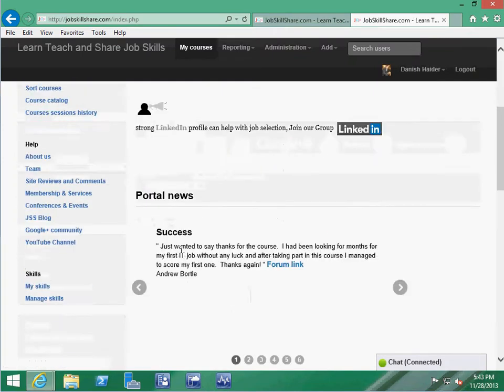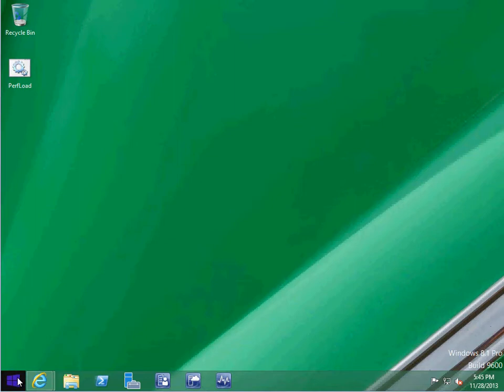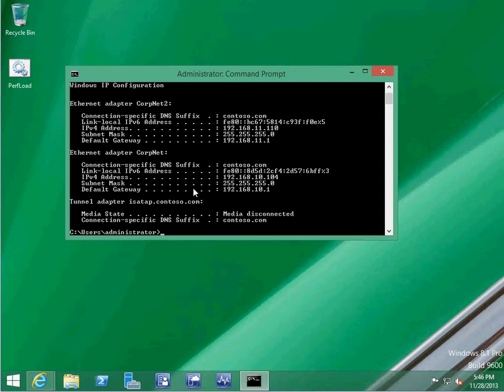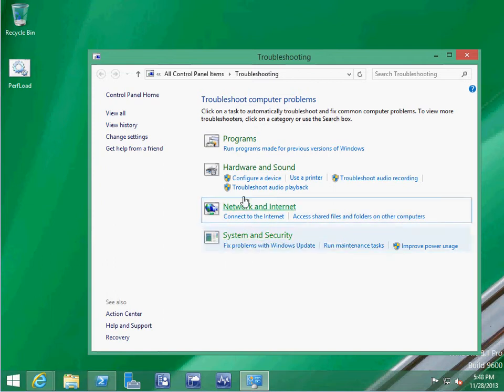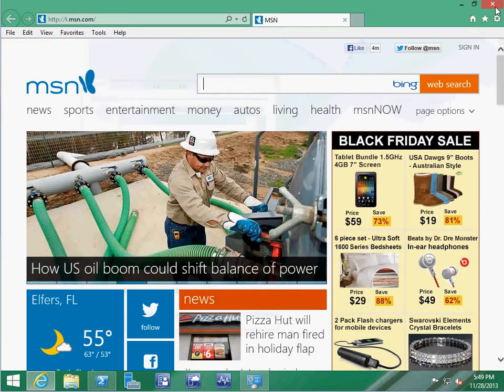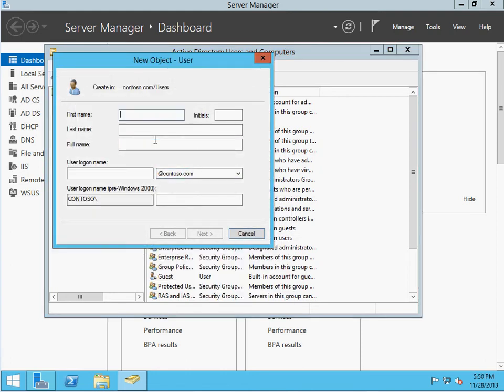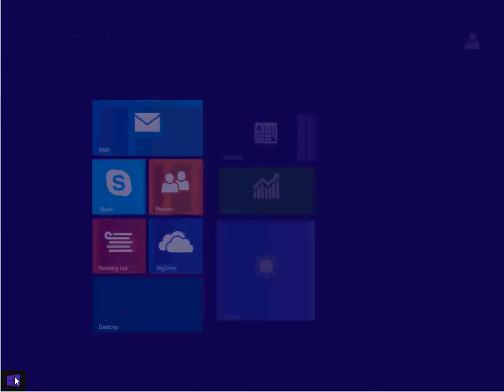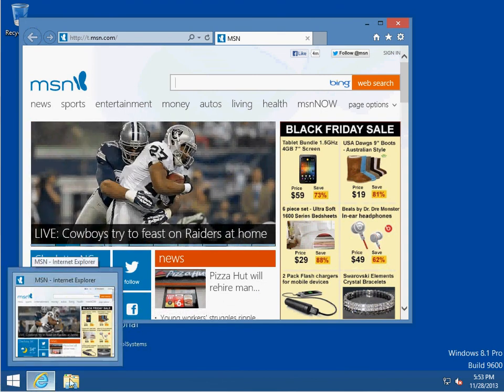Window 8.1 Pro - Walkthrough Help desk Course